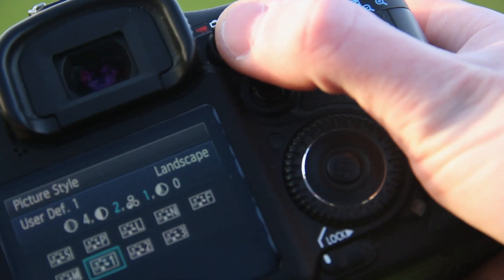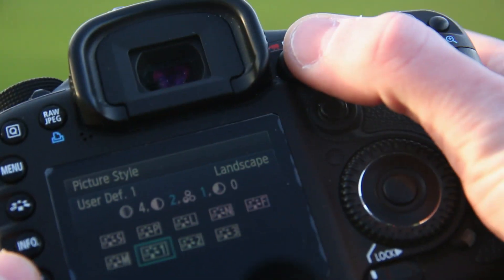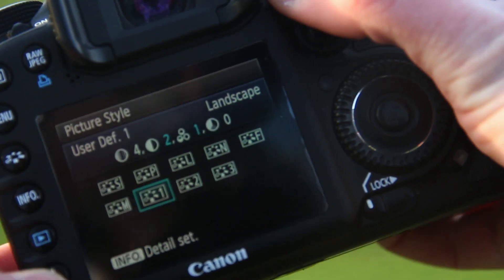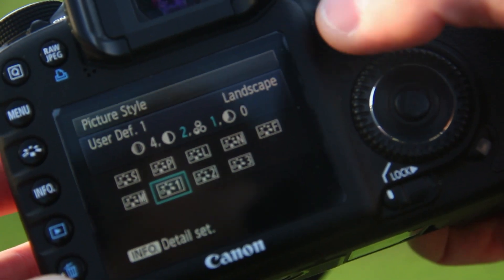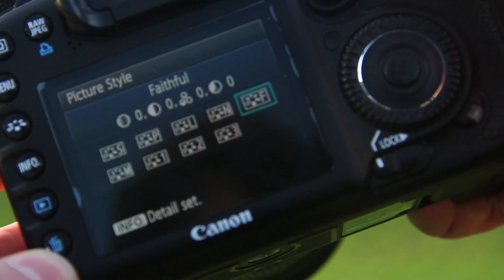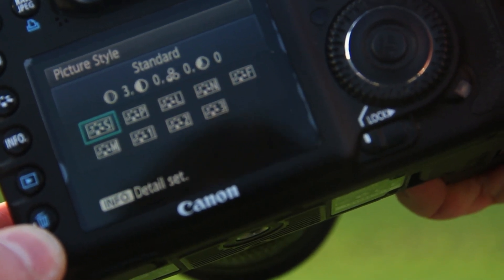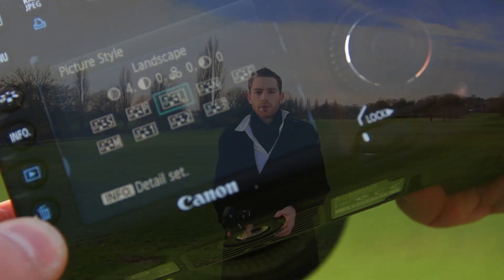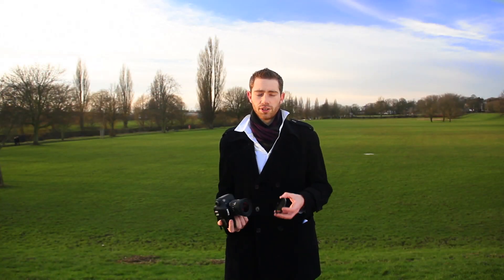BTS 1 - Polarising filters for video shooting (tutorial)